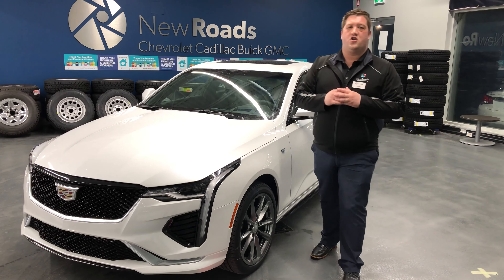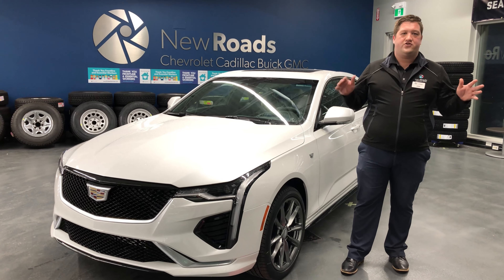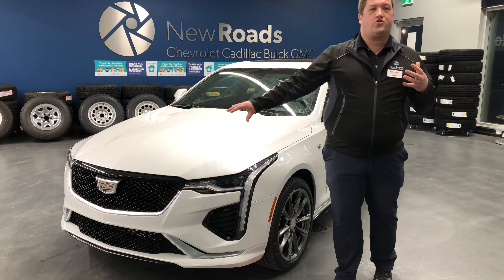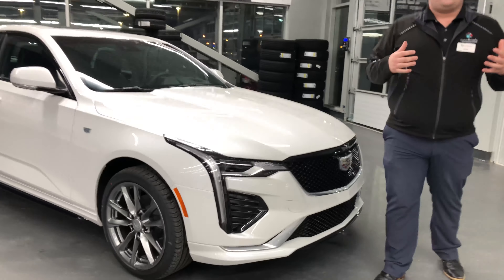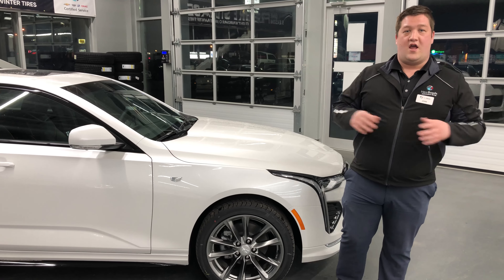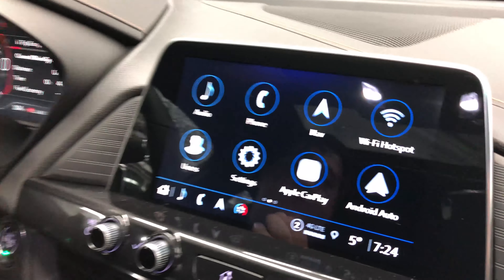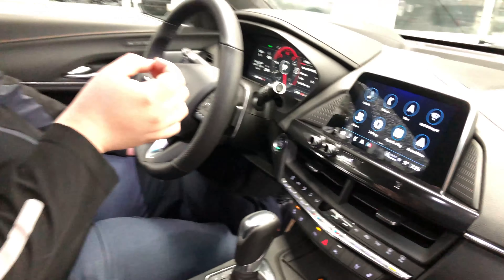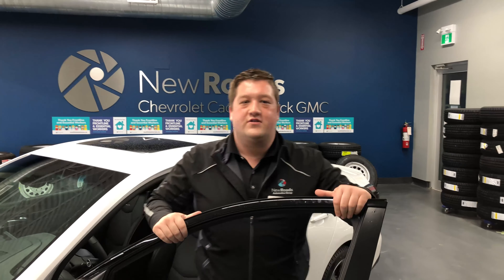2021 Cadillac CT4 Sport | NewRoads Cadillac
John gives us a tour of the 2021 Cadillac CT4 Sport.